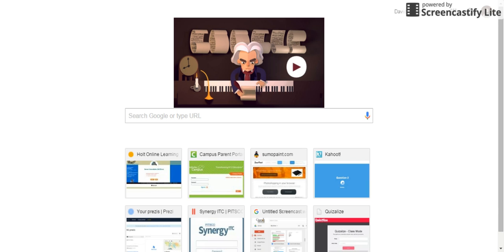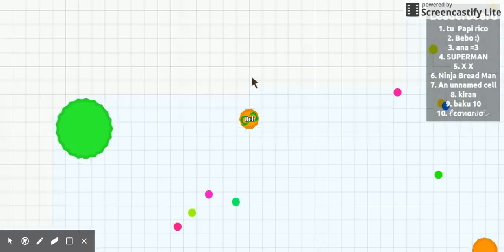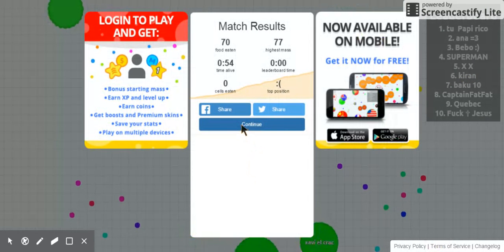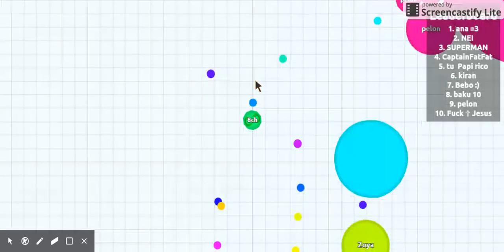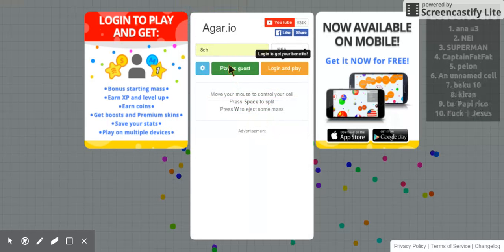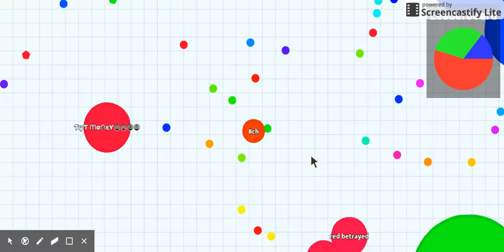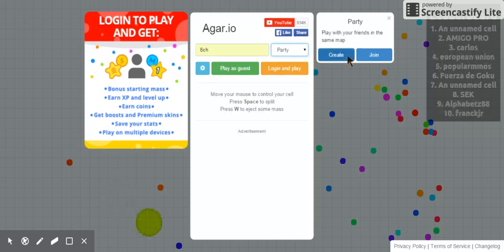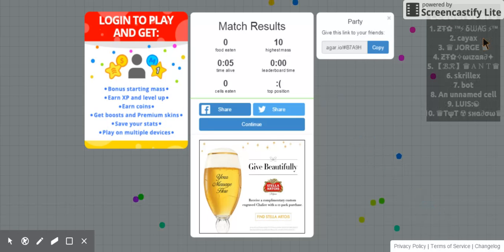introducing 8ch (Agar.io)